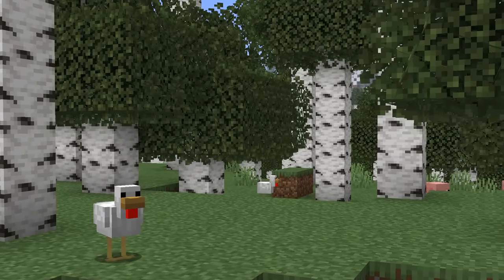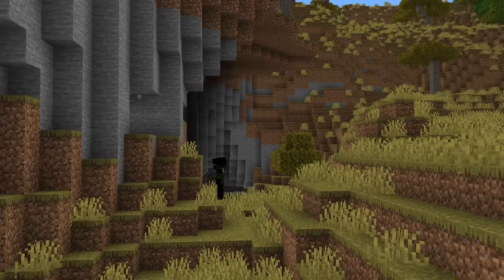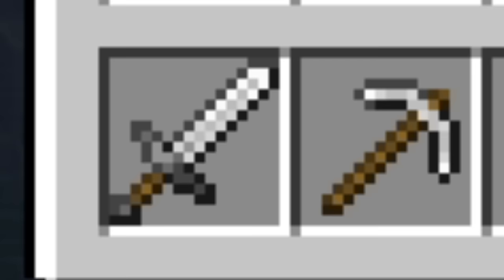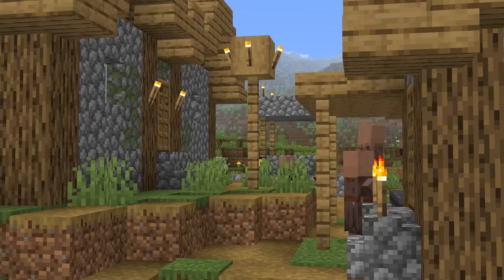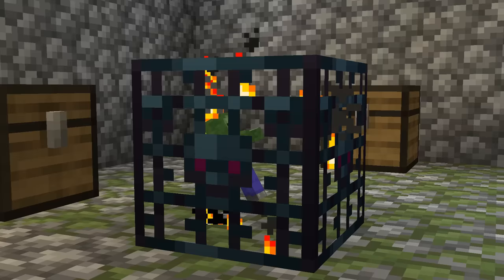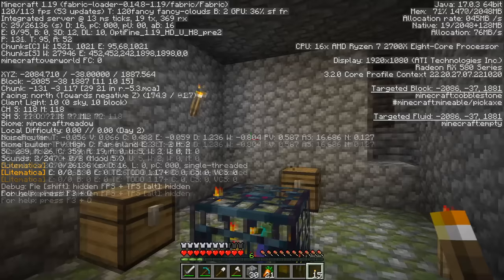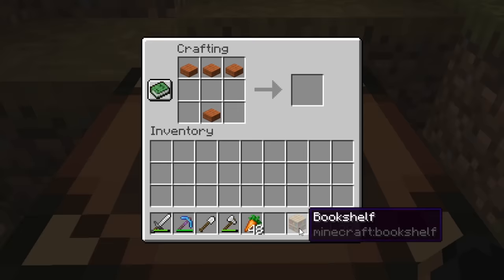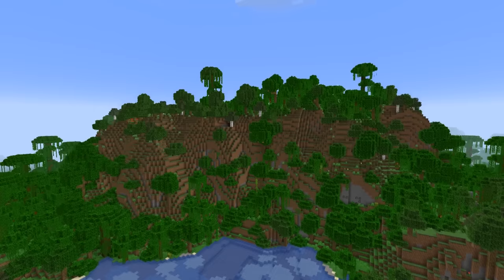50 Things to do in a NEW MINECRAFT WORLD!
How to start a new survival world in the best way! This video will be the perfect beginner's guide to Minecraft survival if you're new to the game or just a returning player! I'll be going through the first 50 things I always do when starting a new world!